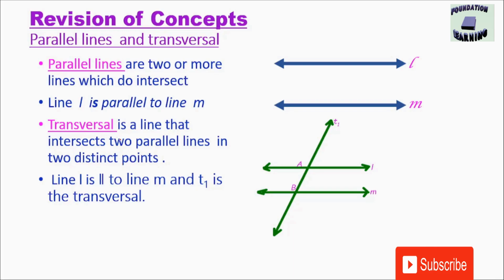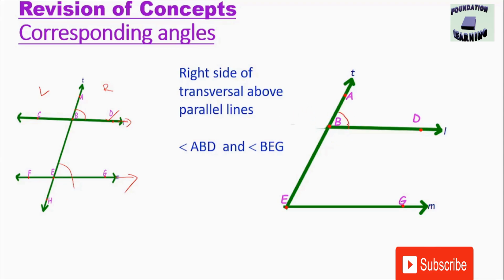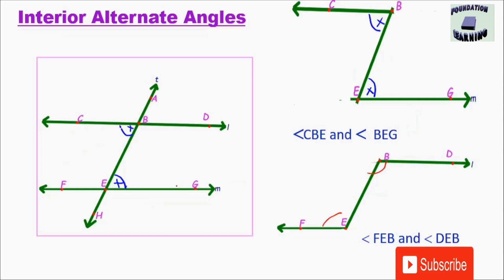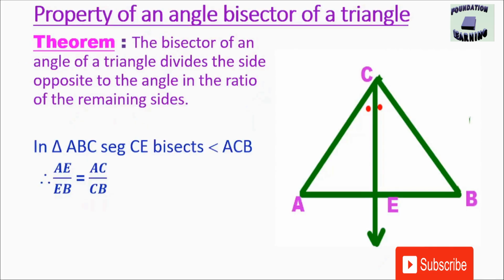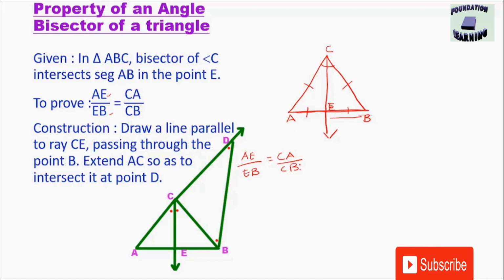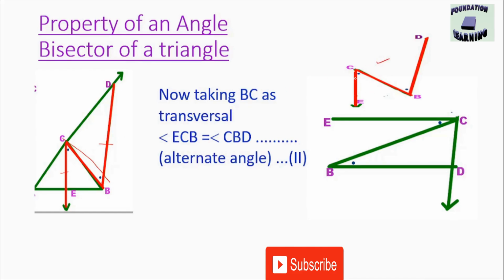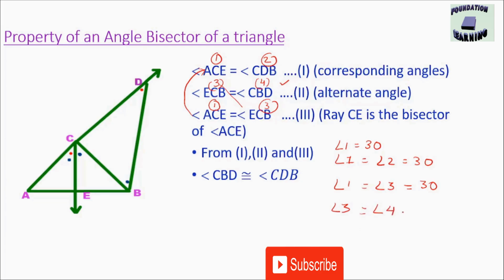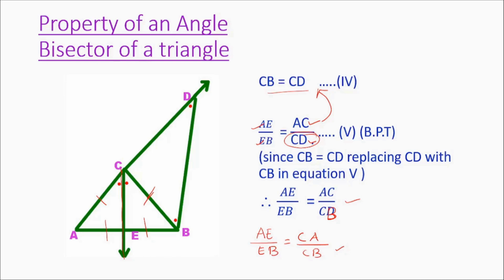What is angle bisector theorem